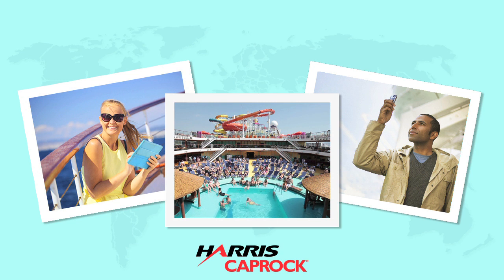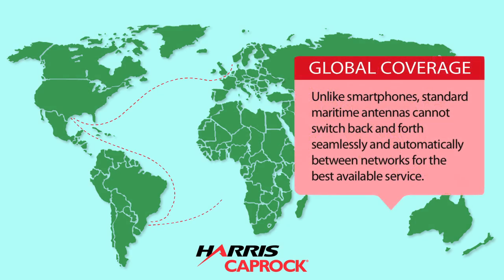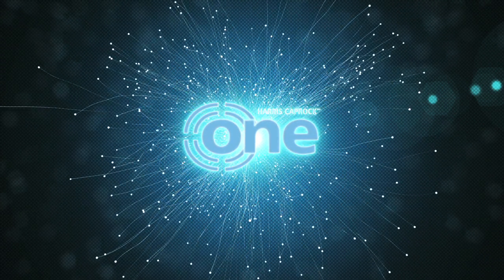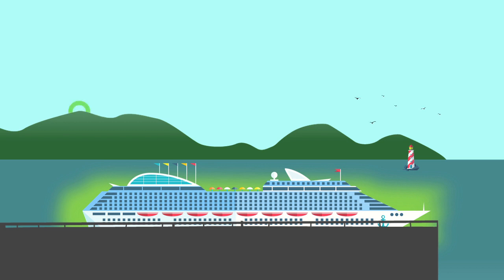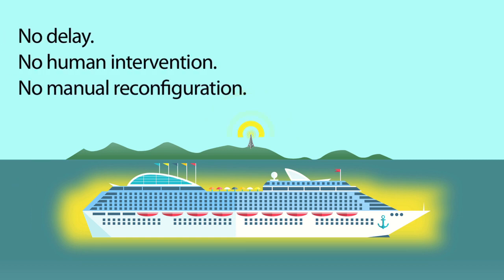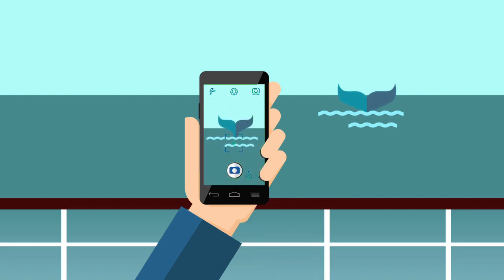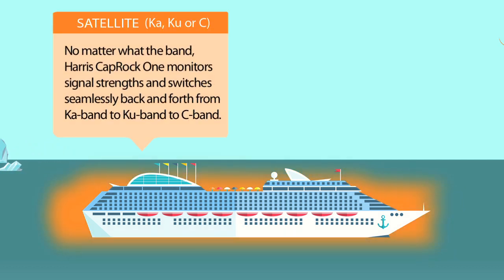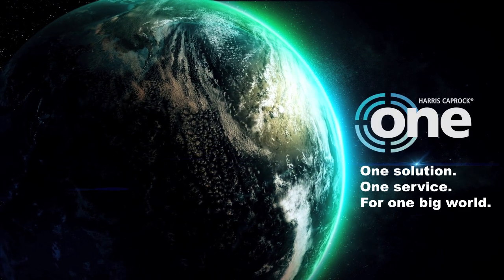Introducing Harris CapRock One - Automatic Roaming at Sea on Cruise Ships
- Introducing Harris CapRock One – the first and only way to get automatic roaming at sea. Using a multi-band antenna, dynamic monitoring and connectivity hardware, and the legendary reliability of Harris CapRock Communications, cruise ships can now always have the best service quality available to them – no matter where in the world they sail.

With Harris CapRock One, onboard passengers can continue to stream data to their tablets, smartphones and other connected devices without interruption while crews leverage the same connection for critical needs.